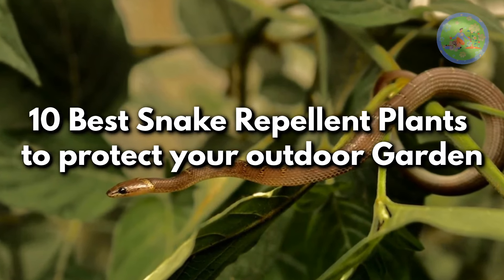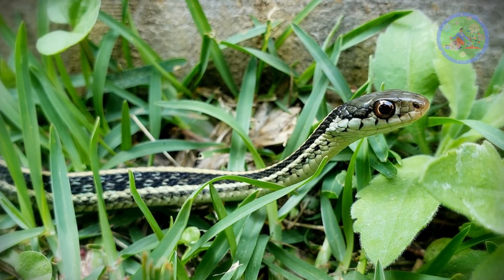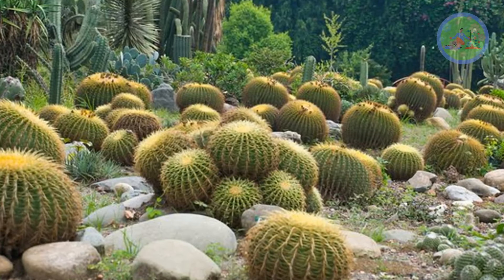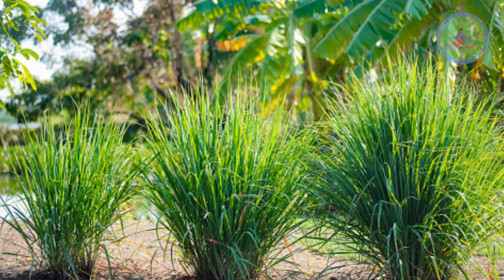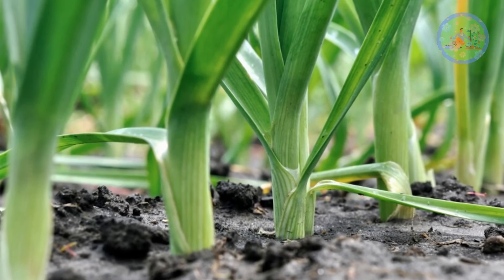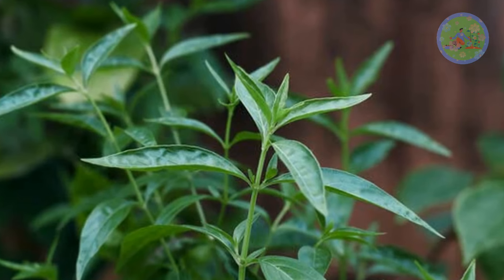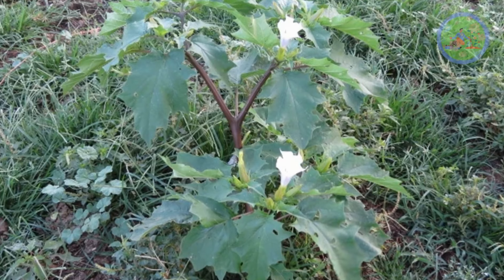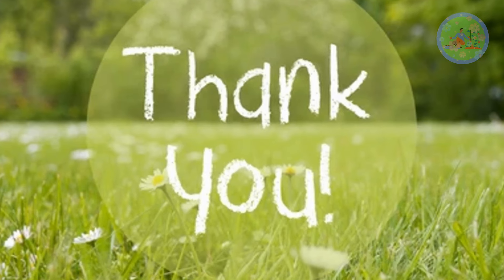10 Best Snake Repellent Plants to protect your outdoor Garden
10 Best Snake Repellent Plants to protect your outdoor Garden

Hello friends! welcome to Gardeners gardening. Today I am going to share with you, about to best snake Repellent plant, to protect your yard or outdoor garden.

🎦 Don't buy these High Maintenance tough to grow Indoor plants, if you are a busy housewife

🎦 Best thorn less Roses for a Child friendly Garden | Gift these roses to your loved ones

🎦 10 Amazing Ways to Use Vinegar in your garden plants | What happens to plants when you add vinegar